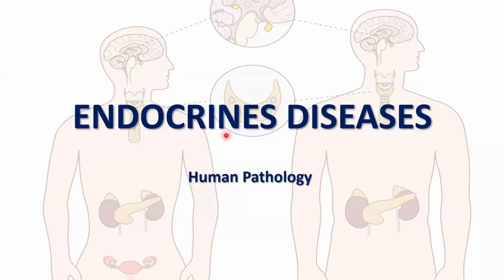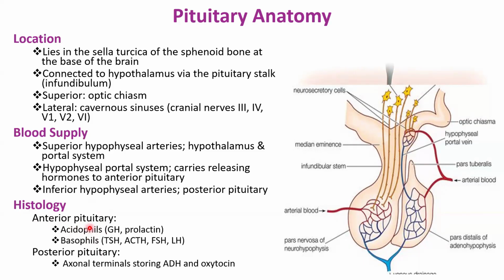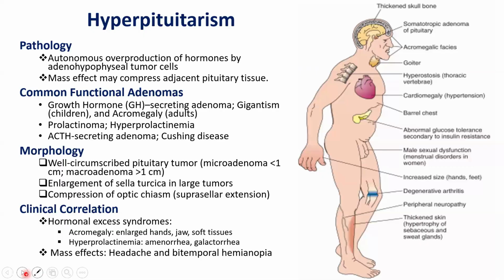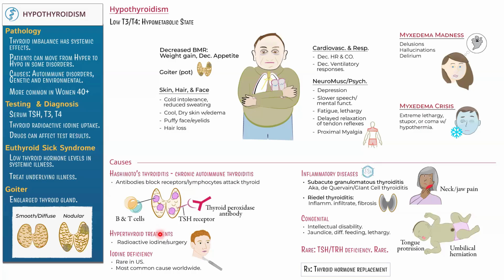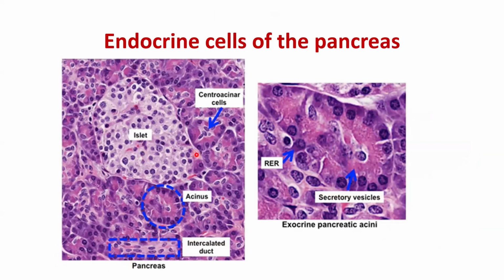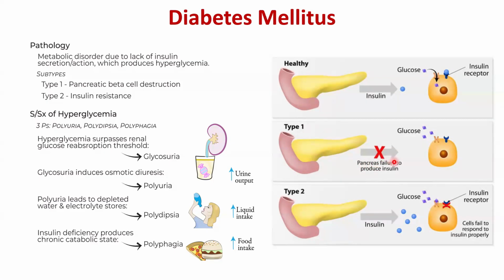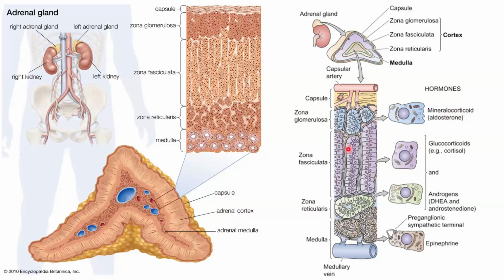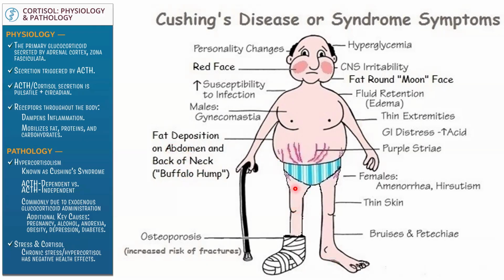Endocrine Pathologies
Let us step into the world of endocrine pathologies. This video unpacks the mechanisms behind disorders of the pituitary, thyroid, adrenal glands, pancreas, and gonads 🧠, translating complex hormone cascades into clear, clinically relevant insights. From feedback-loop dysregulation 🔁 to receptor-level defects, you’ll see how subtle shifts in endocrine signaling manifest as profound metabolic ⚡, cardiovascular ❤️, and neuropsychiatric 🧩 diseases.

Designed for medical learners and clinicians 🎓, this deep dive integrates pathophysiology with real-world presentation and diagnostic reasoning 🩺. Expect high-yield correlations—linking hormone excess or deficiency to hallmark clinical features, laboratory patterns, and complications. Whether you’re revising for exams or refining your clinical acumen, this video delivers a structured, engaging framework to master endocrine disease with precision.